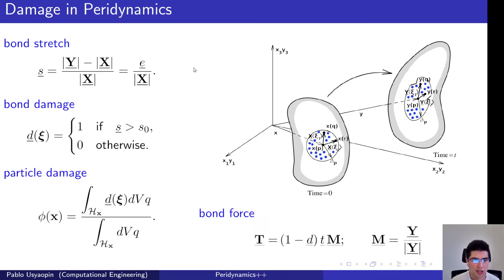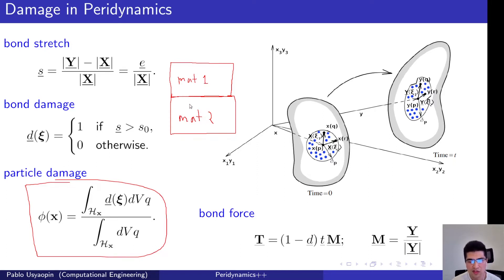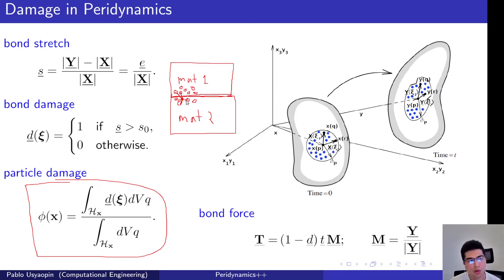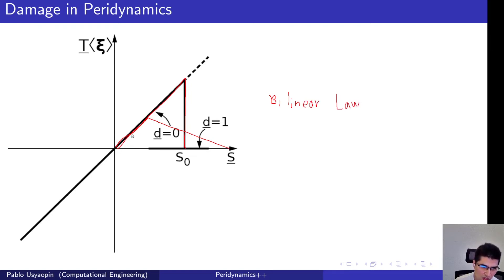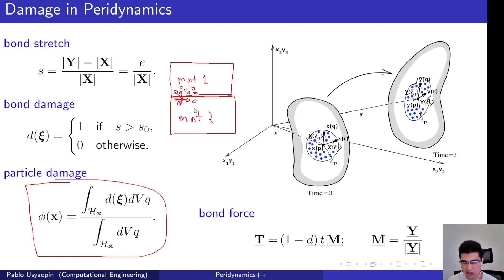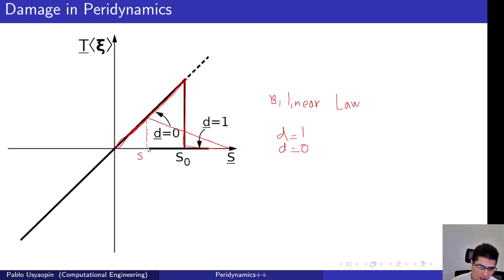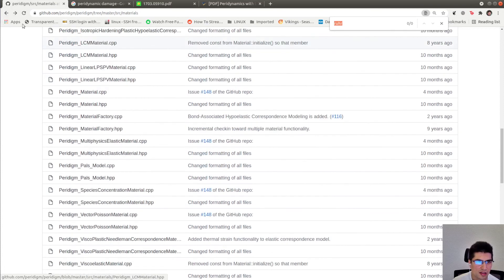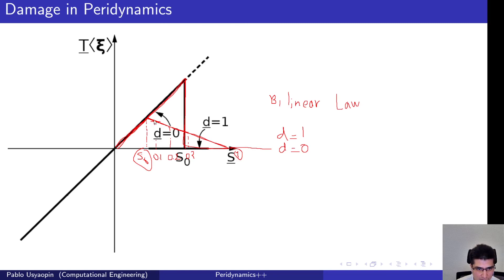Fracture across Material Interfaces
This video will describe an approach to simulate fracture between  two material interfaces using peridynamics. The video suggests a different damage law for specific bonds.

All the best to you. :) **